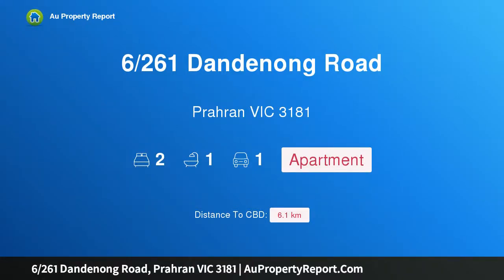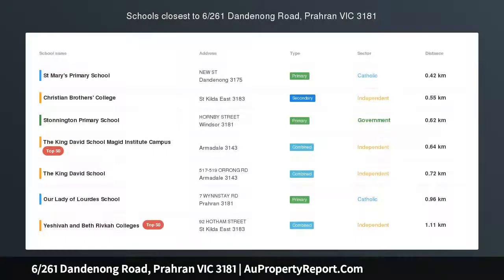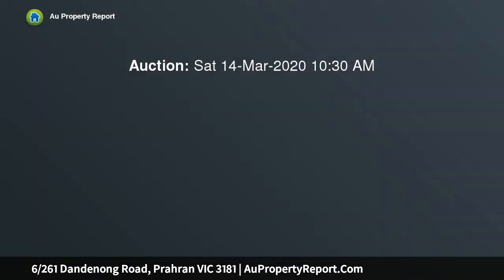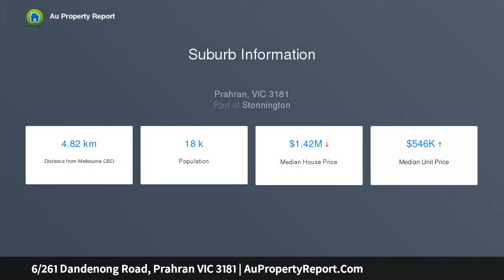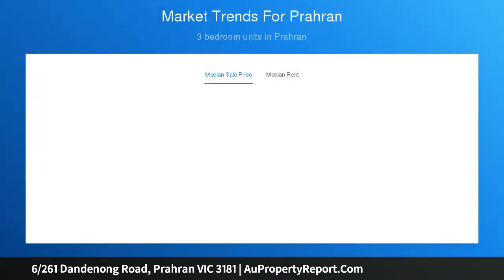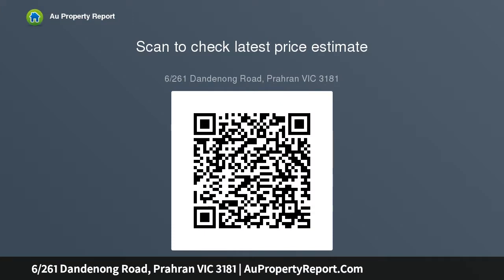6/261 Dandenong Road, Prahran VIC 3181 | AuPropertyReport.Com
6/261 Dandenong Road, Prahran VIC 3181
Property Type: apartment
Bedrooms: 2
Bathrooms: 2
Car Space: 1
Spacious, Renovated and Perfectly Positioned